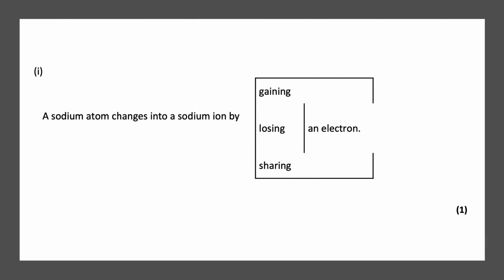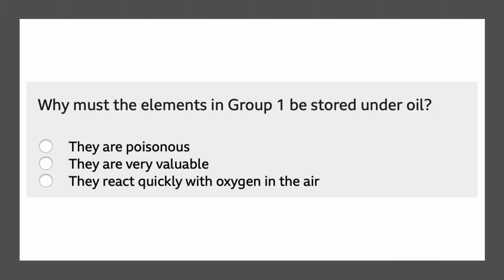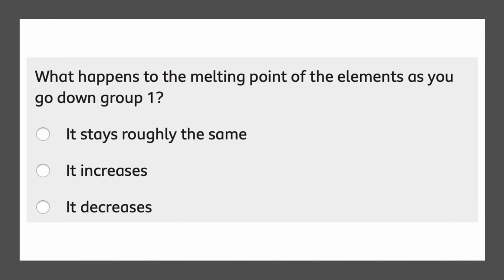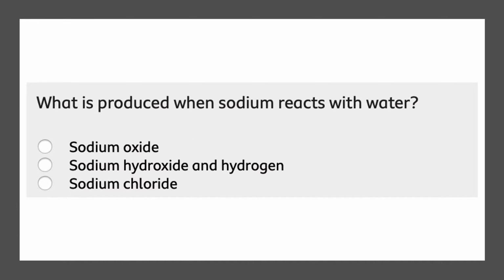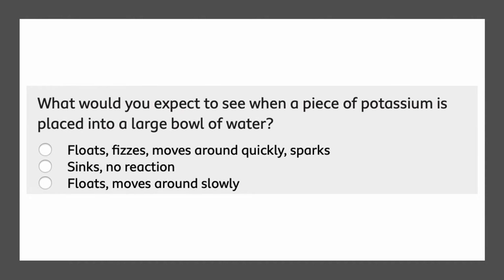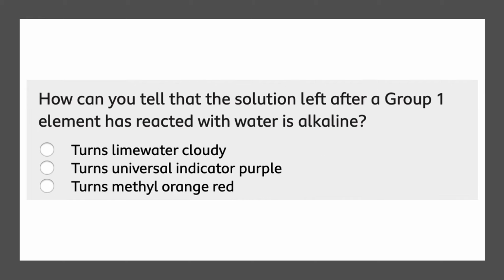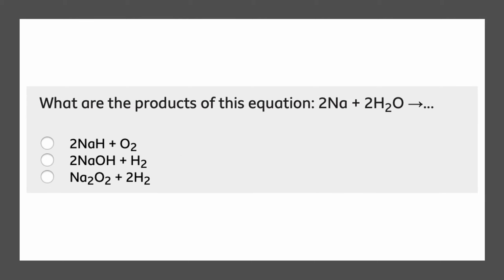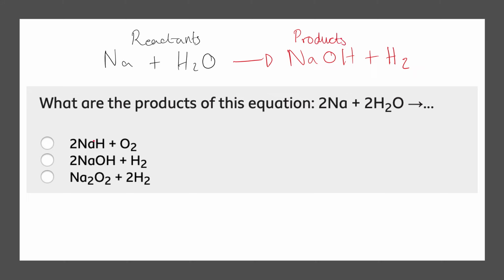GCSE Chemistry: Group 1 Elements Exam Questions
In this video, we look at putting our knowledge into action by looking at some exam questions to do with the Group 1 Elements. We look at how students can achieve full marks on each question.